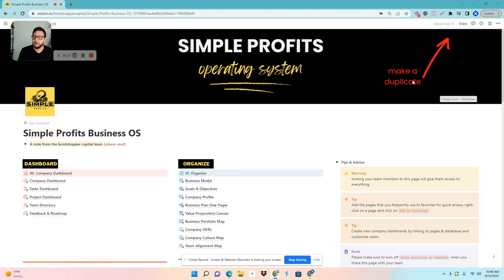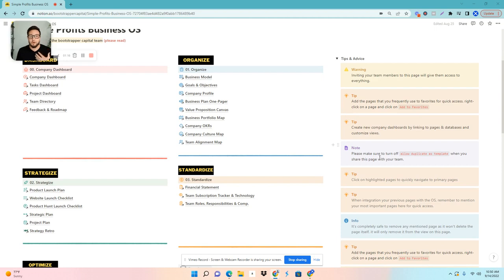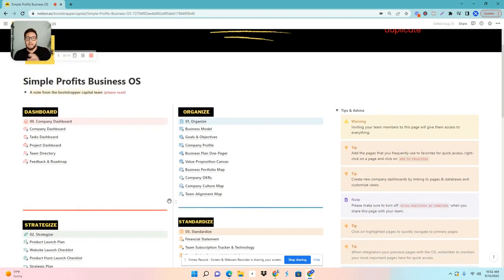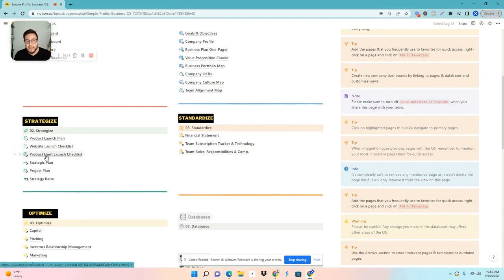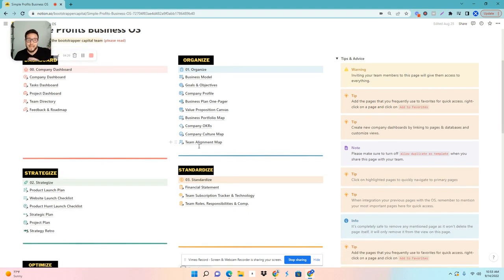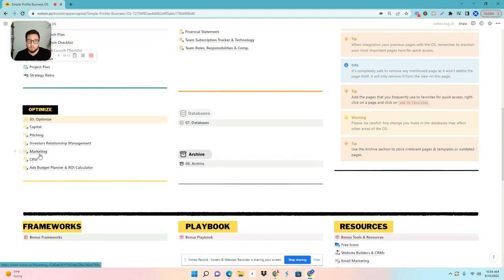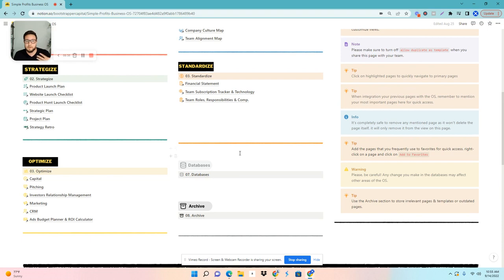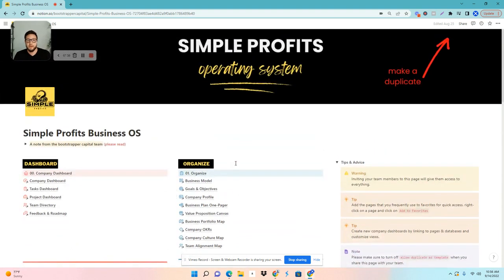Simple Profits OS short intro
In today's video we discuss a high-level overview of the Simple Profits Operating System (OS), which is the simplest way to build operational equity in your business.

If you are interested in implementing an Operating System in your business, then reach out at SimpleProfits.io. We run a workshop series that helps teach, train and equip you how to organize, strategize, standardize and optimize your business to grow your revenue, improve your processes and optimize your profitability!

If you would like to do deals like this, then reach out to us at BootstrapperCapital.com, or if you want to build wedge equity in your own business, then visit SimpleProfits.io

Join us as we explore the structures, strategies & stories that will help you get to simple, profitable outcomes in your life!

SimpleProfits.io is an advisory firm that specializes in helping business owners double the valuation of their company through the implementation of a business operating system.

As a subsidiary of BootstrapperCapital.com, a micro-private equity firm who build, buys and sells simple, profitable businesses every single day -- on this channel we take the same structures, strategies and accountabilities that we leverage in our own acquisition portfolio & are sharing them 100% in public with you to use in yours!